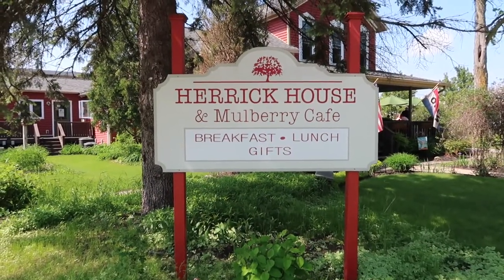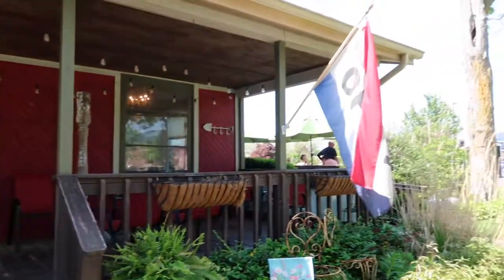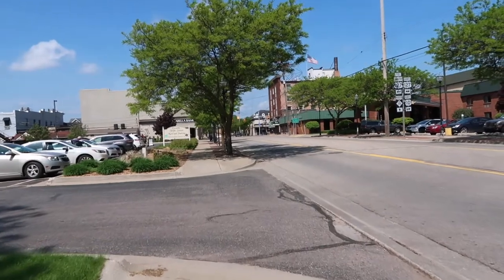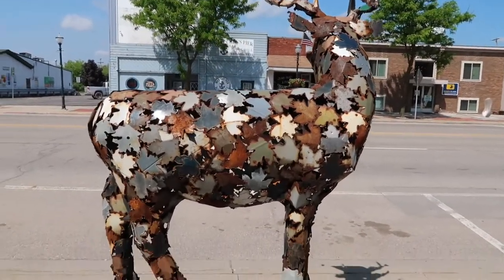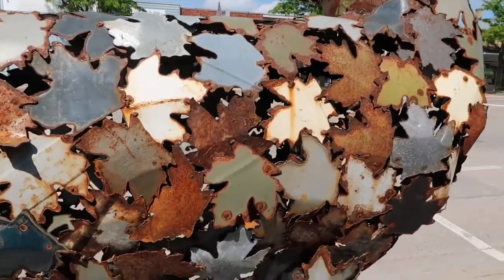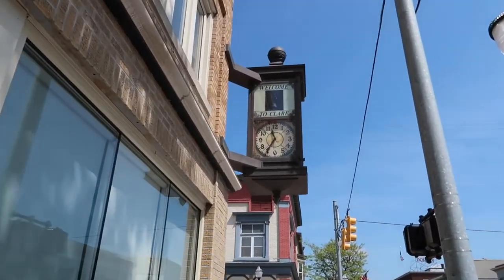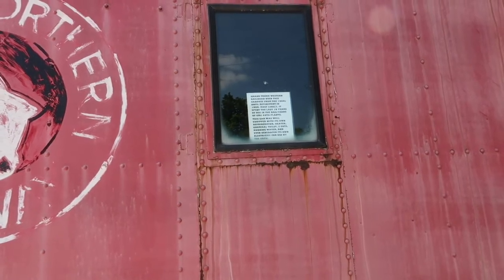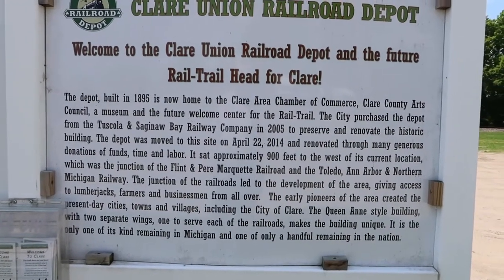A Walk Through Downtown Clare, Michigan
Enjoyed a great day in downtown Clare, Michigan. Starting with breakfast at the Herrick House and Mulberry Café. Then took a stroll through downtown Clare.  Clare, is home to the famous Cops and Donuts. We stopped at the Clare Union Railroad Depot and checked out the cabooses. Then continued our walk past the Open Hamburgers! Whitehouse restaurant, and finished in front of  the Doherty Hotel.